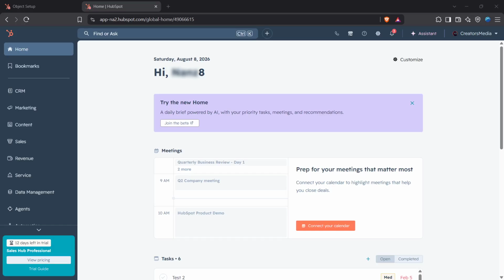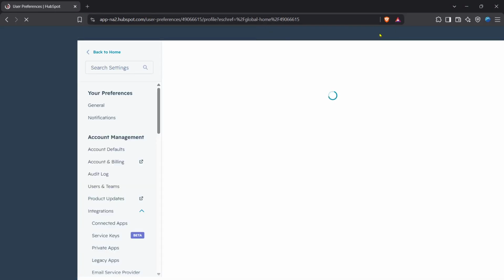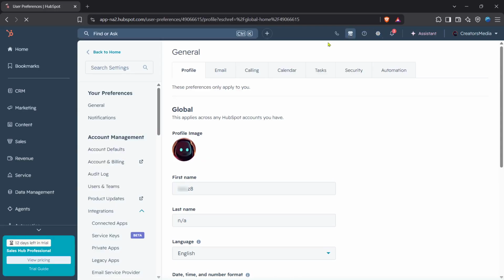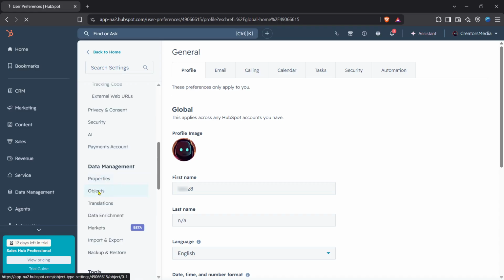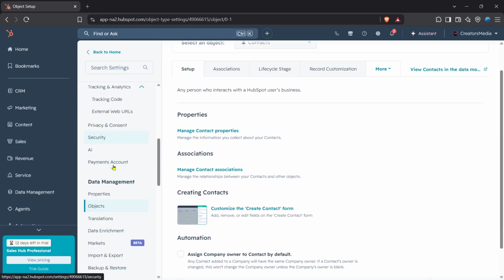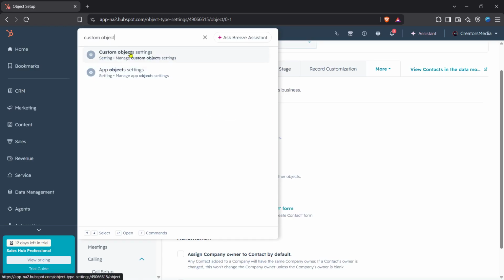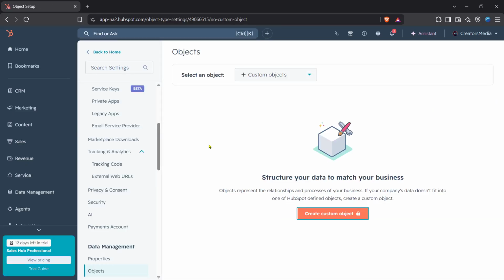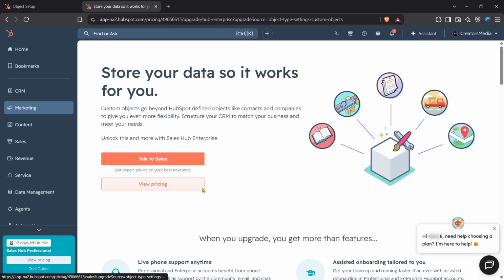How to Create a Custom Object in HubSpot CRM (Full 2026 Tutorial)